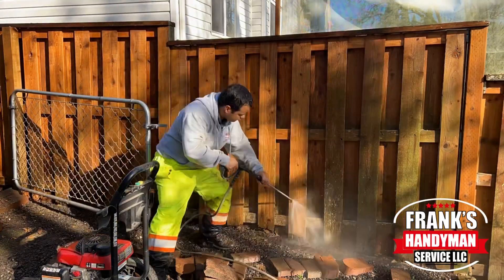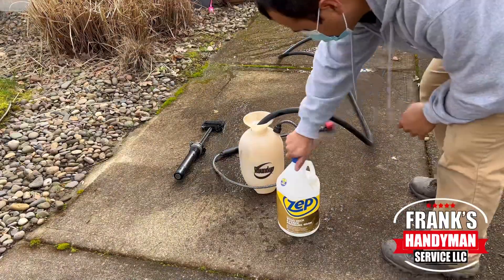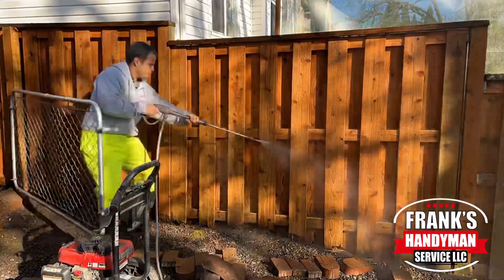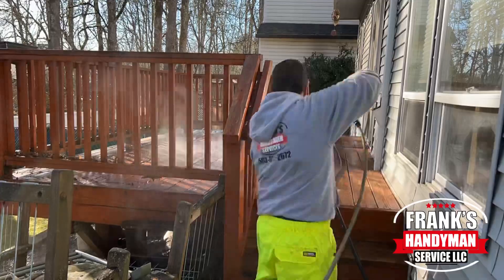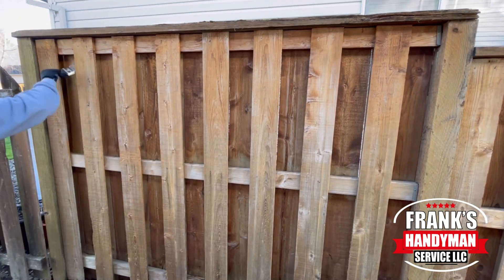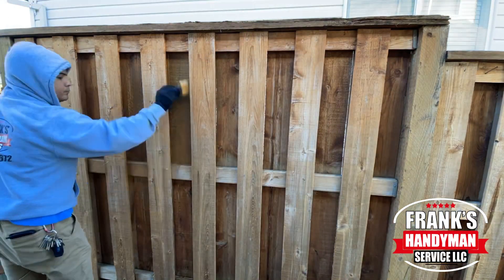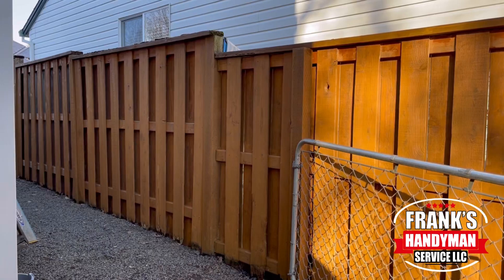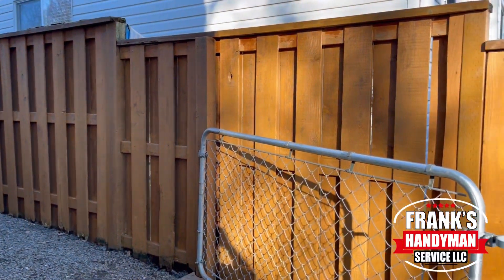How To Pressure Wash & Rejuvenate A Residential Fence & Deck Step By Step With Basic Tools DIY GUIDE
I’m this video we will show you How To Pressure Wash & Rejuvenate A Residential Fence & Deck Step By Step With Basic Tools DIY GUIDE

Recording Gear Used In This Video👇🏽:
iPhone 12 Pro Max
DJI OM 4 - Handheld 3-Axis Smartphone Gimbal Stabilizer
RODE Wireless Go II
Shure MV88 Portable iOS Microphone
Ring Clamp Adapter for DJI OM4
Extension Rod for Gimbal
Portable Charger 36800mAh, Power Bank
Monsdle Travel Laptop Backpack Anti Theft

Chapters:
0:00 - Intro